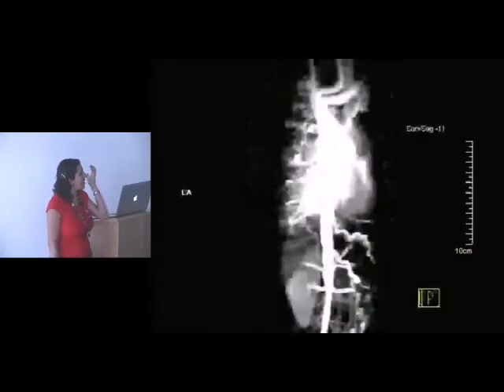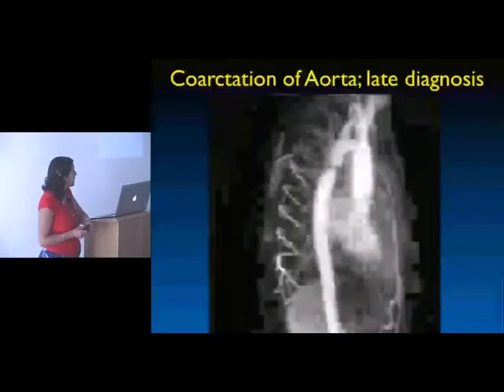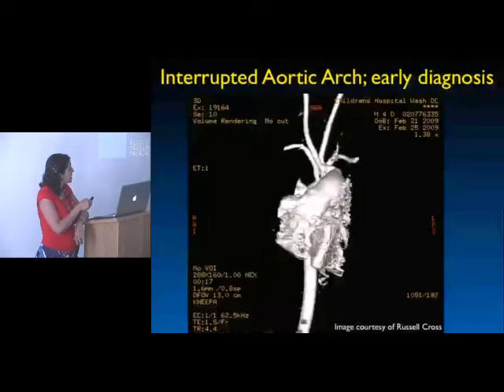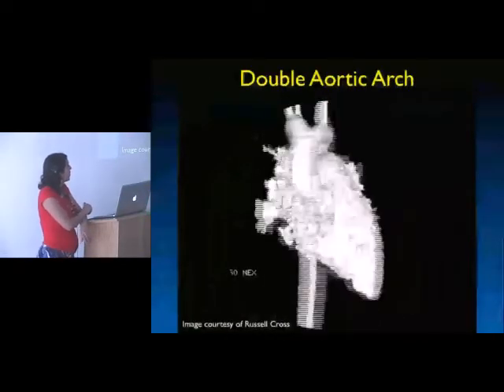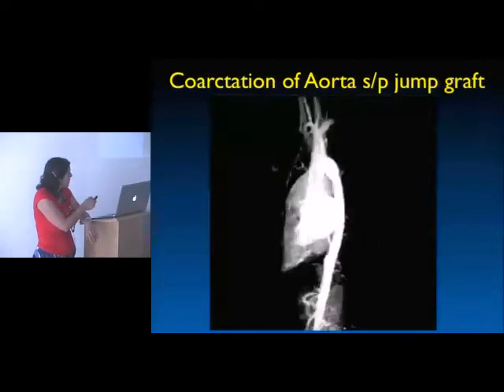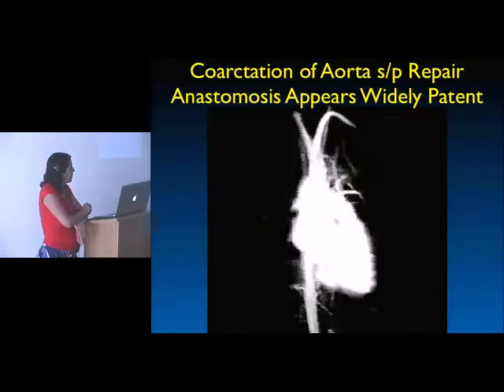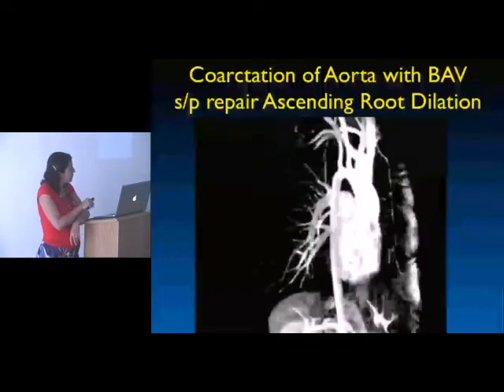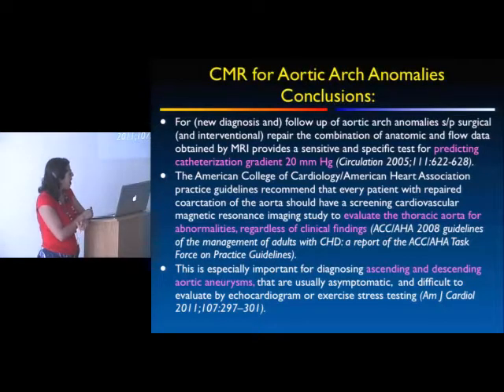Munich - Session Anomalies of the aortic arch part 2